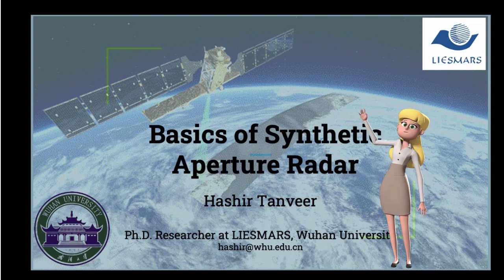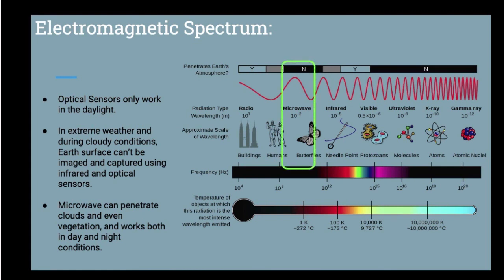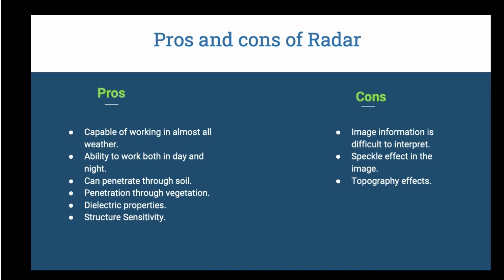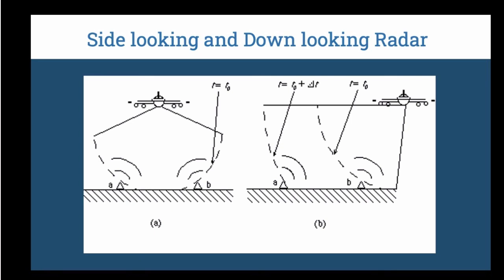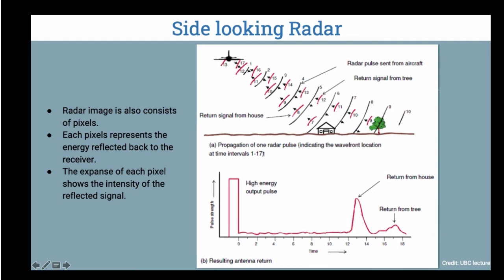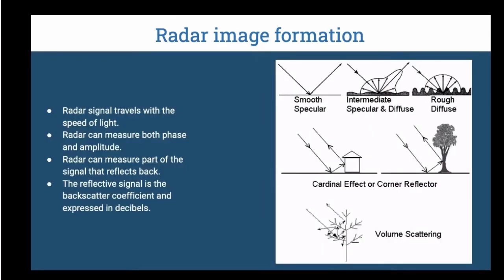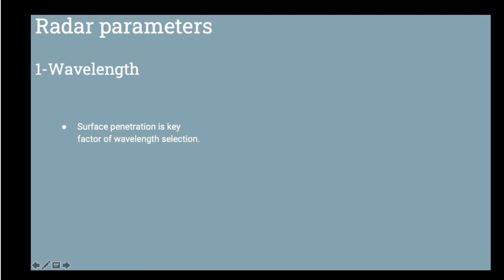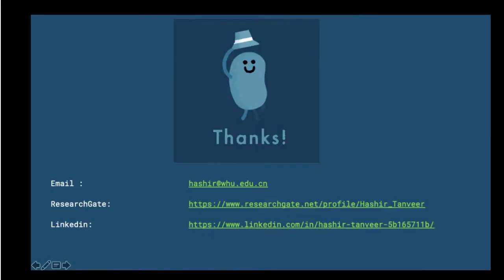Basics of Synthetic Apeture Radar (SAR) Part 1- Remote Sensing for Everyone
The video introduces  Synthetic Apeture Radar (SAR) and how it works in Remote Sensing.

Credit: NASA